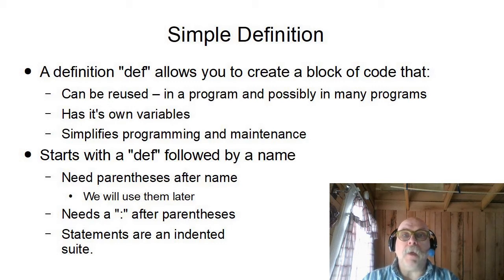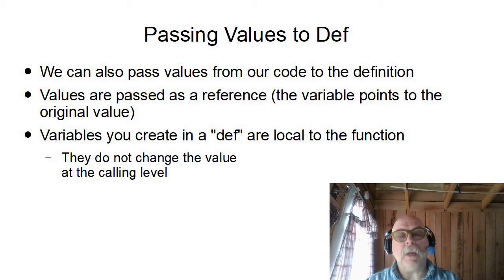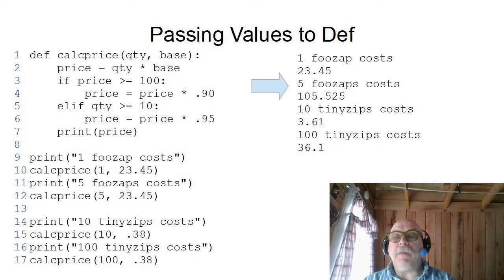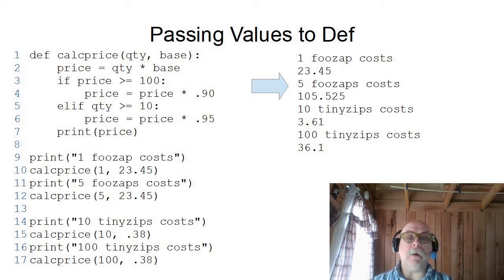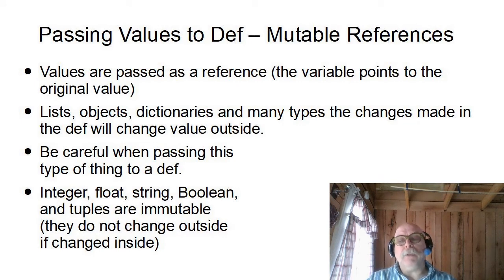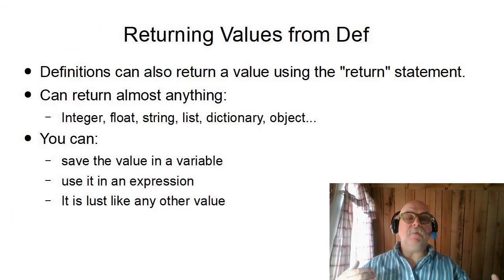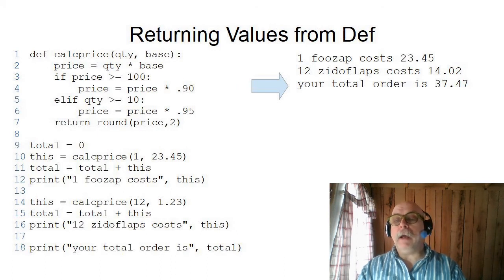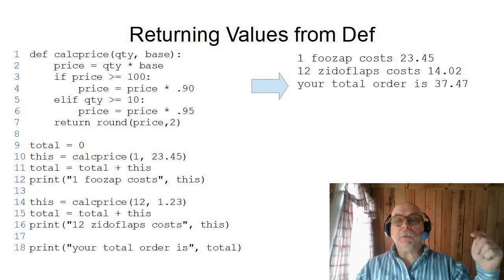PY08A - STEM Programming with Python Chapter 8 - Definitions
This video is a companion to STEM Programming with Python, By James Reneau Ph.D.

Creating a "def" in Python.